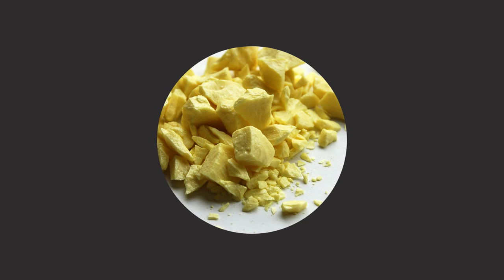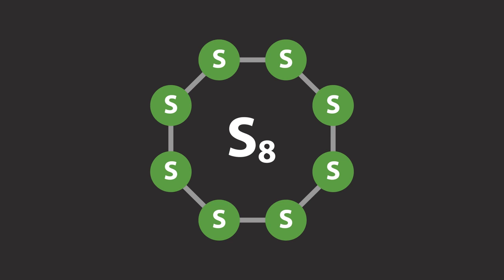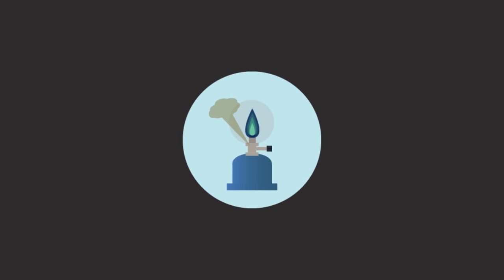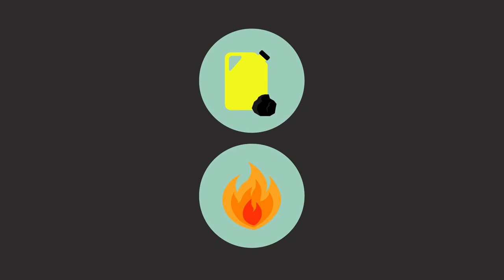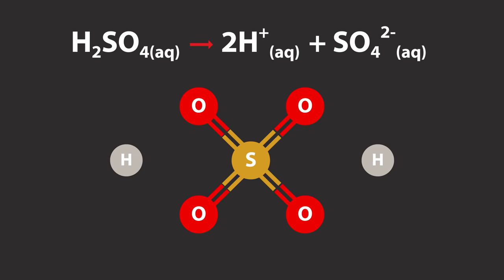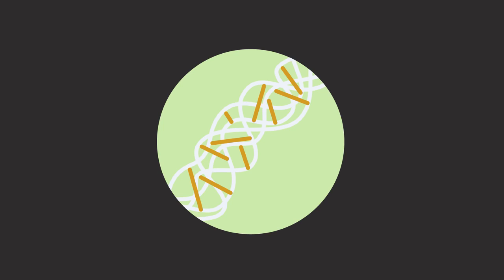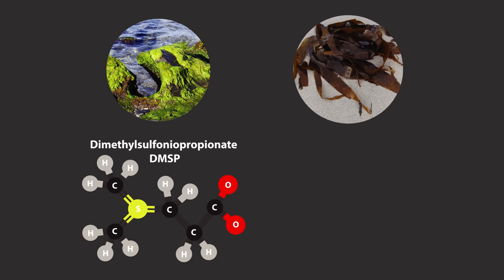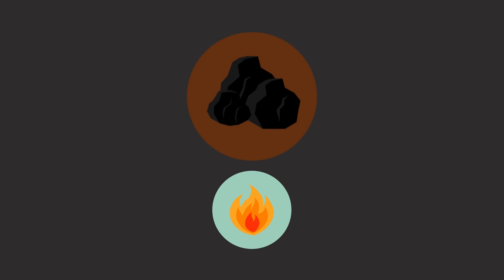Properties of Sulfur Chemistry for All FuseSchool